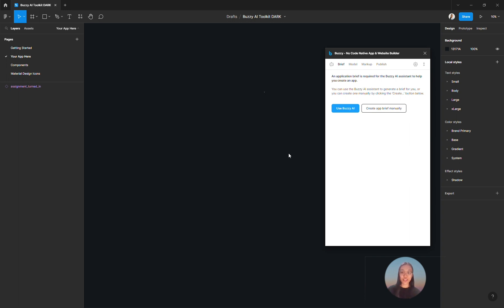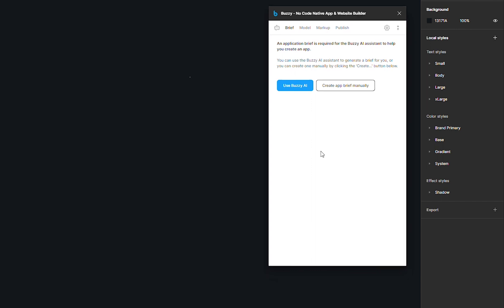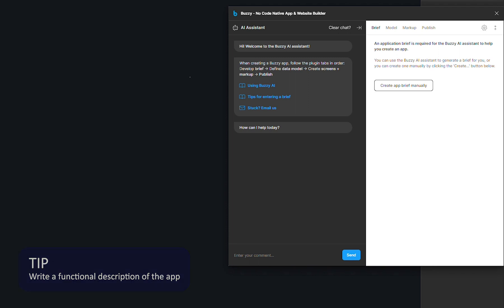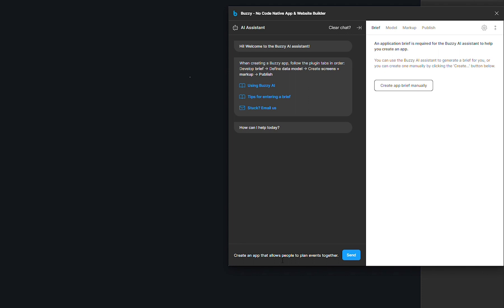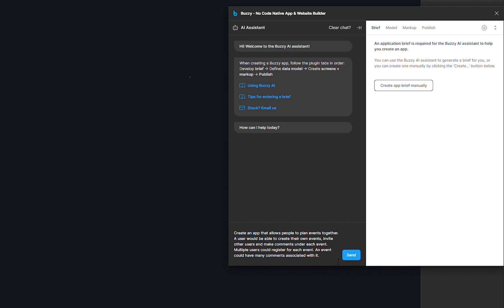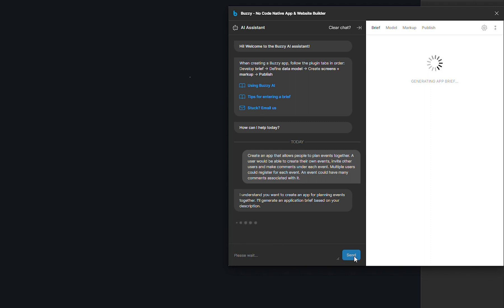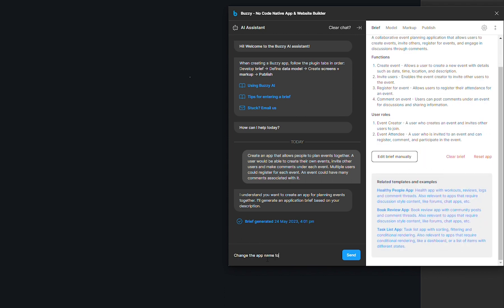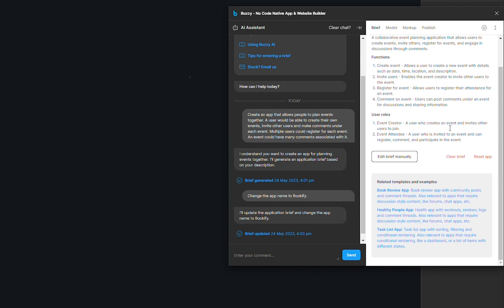Using Buzzy AI 02 - The App Brief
Steph dives into detail on the first step in creating an app with Buzzy AI - the brief.